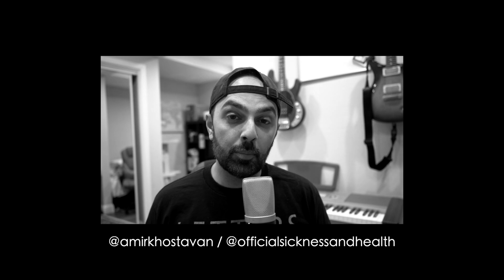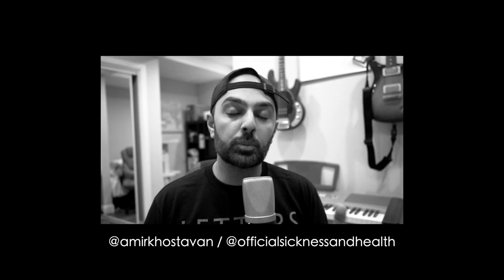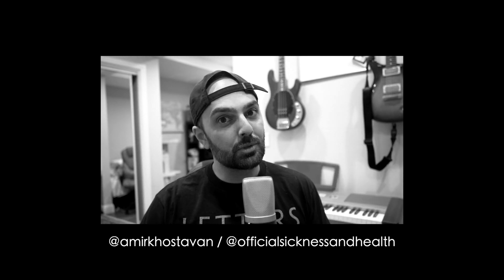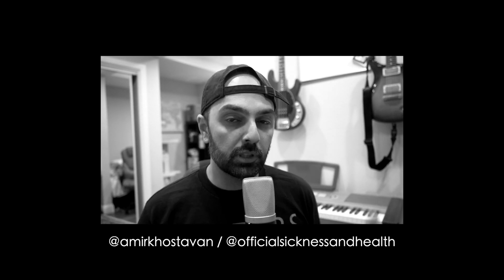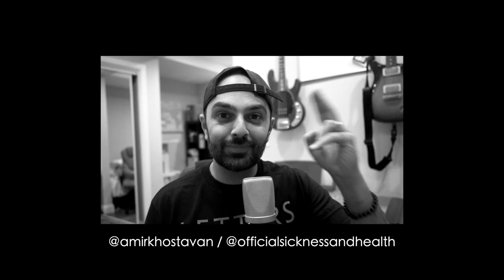TOOL - Fear Inoculum (REVIEW)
It's here! After 13 LONG years, we have new TOOL music, and after a week of listening to the record, again and again, these are my thoughts.

What do YOU think of TOOL's latest record? There's more on the way.